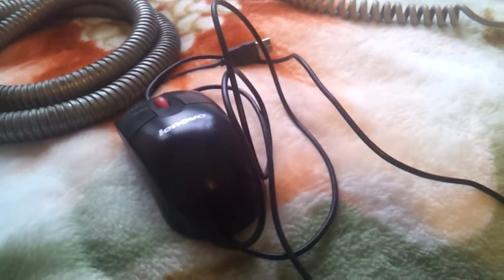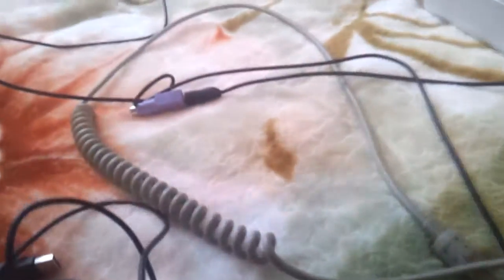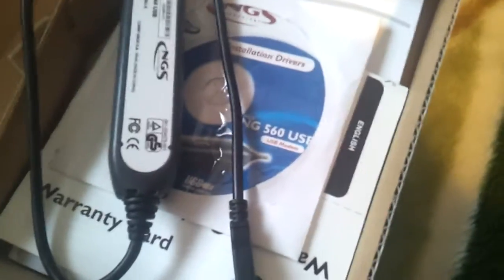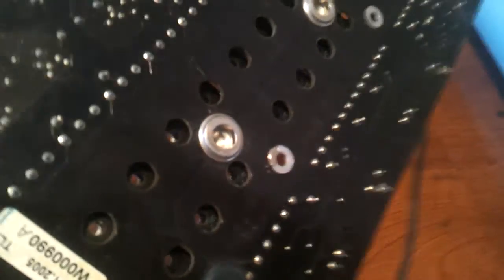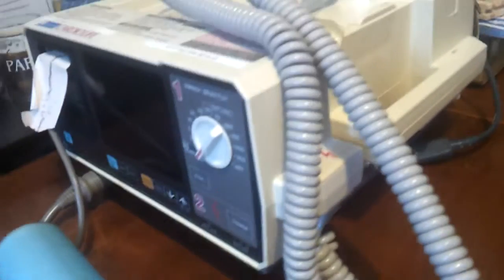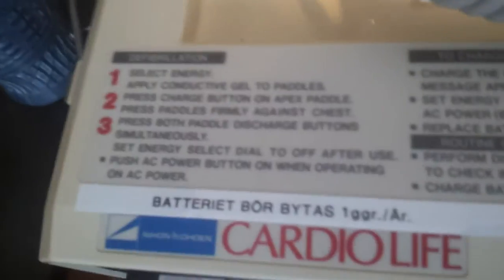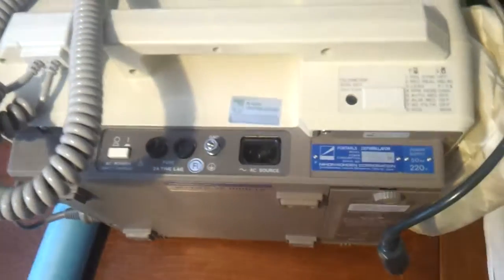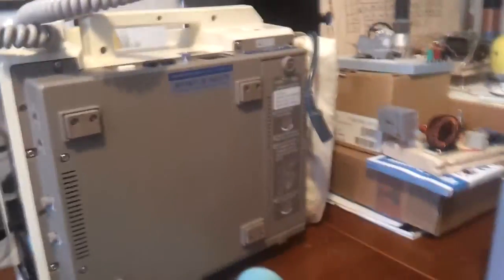MORE AWESOMENESS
SOME ELECTONICS I FOUND, IGBTs AND A BIG OLD NIHON KOHDEN DEFIBRILLATOR